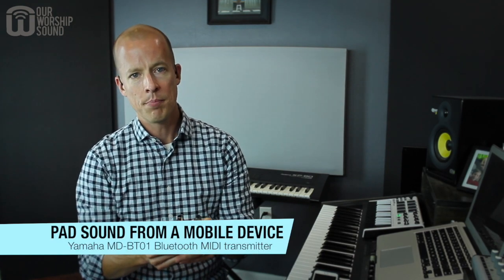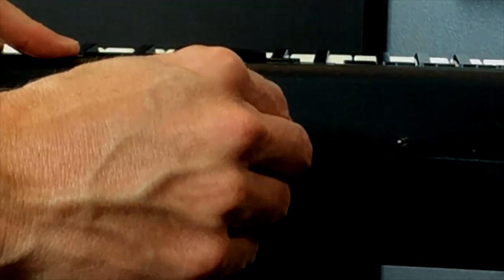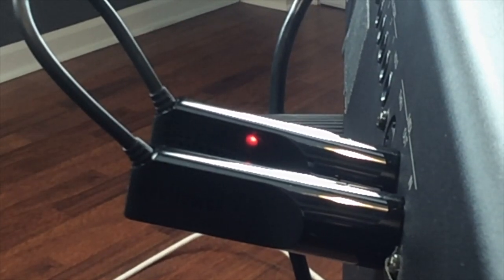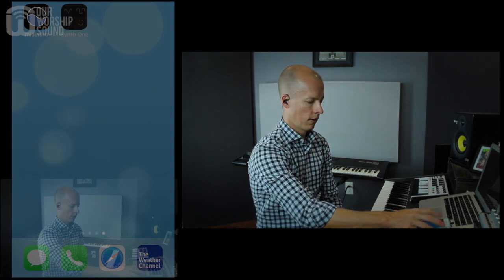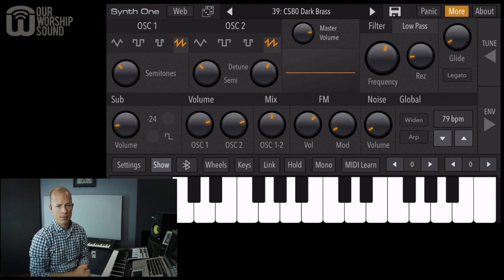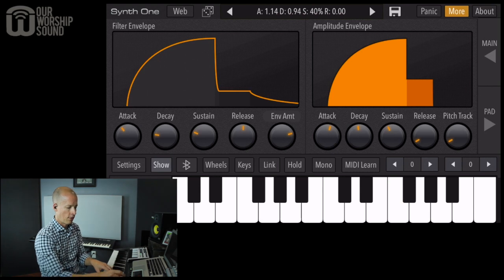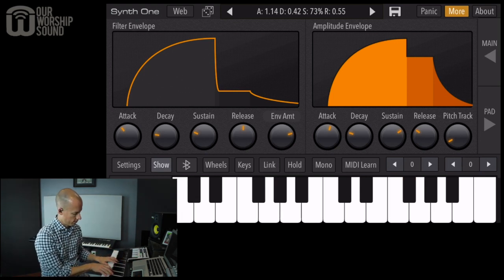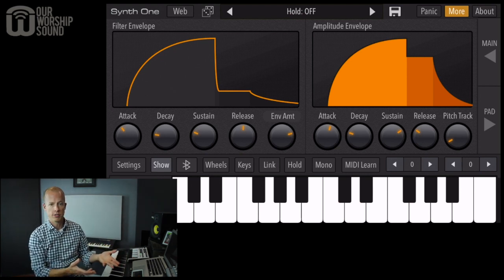Use your phone to add a pad sound to your piano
What I'm using: my regular keyboard, with Yamaha MD-BT01 Bluetooth MIDI interface, connecting to my iphone, playing the AudioKit Synth One app (free).
Link to more on this MIDI device